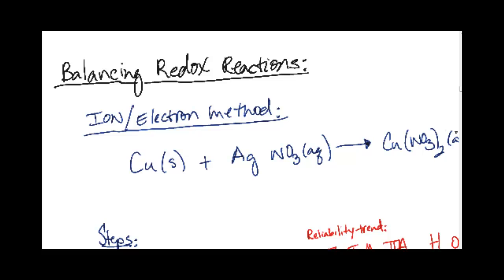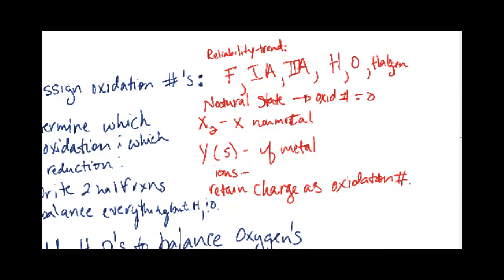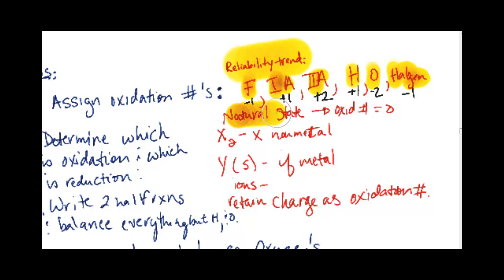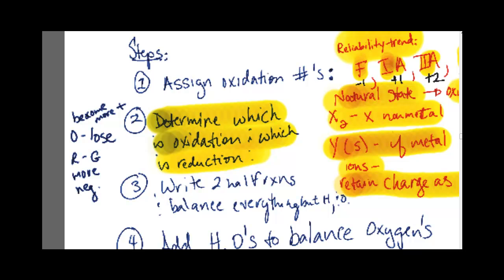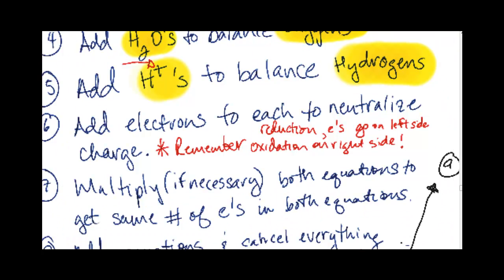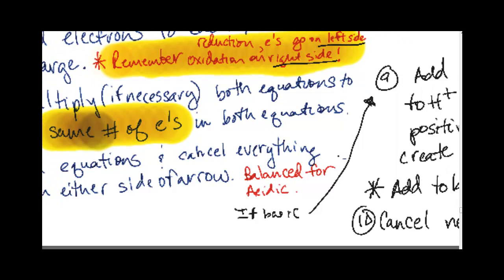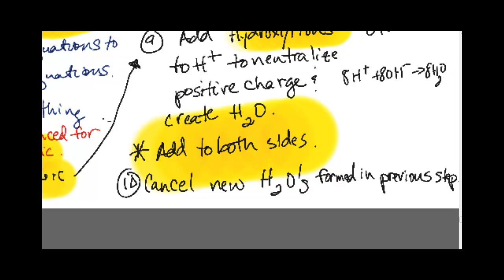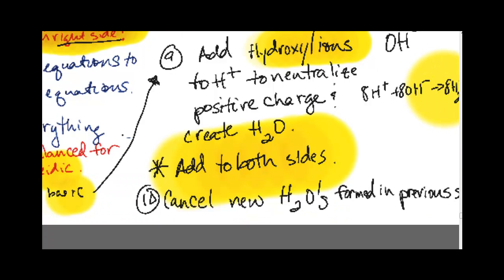[Chemistry][Chem II]- Ion Electron Method concept video